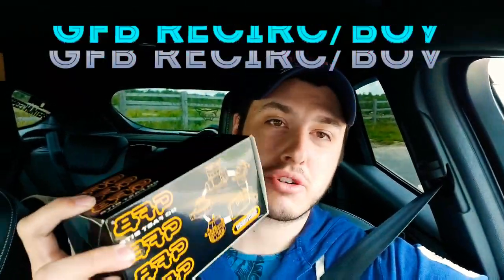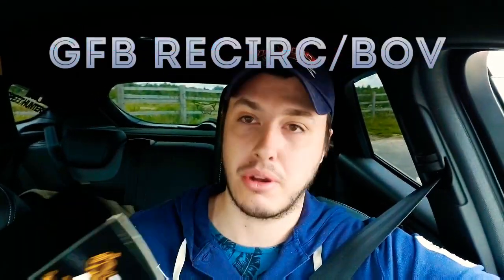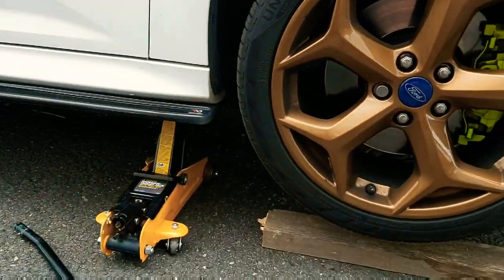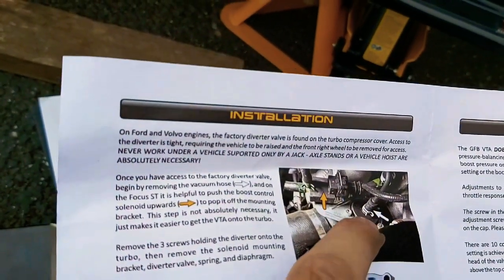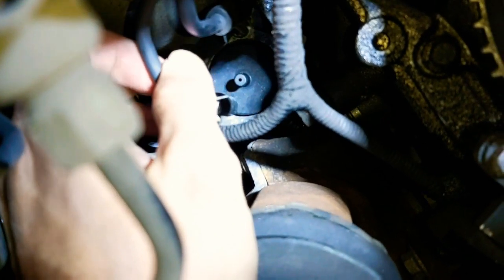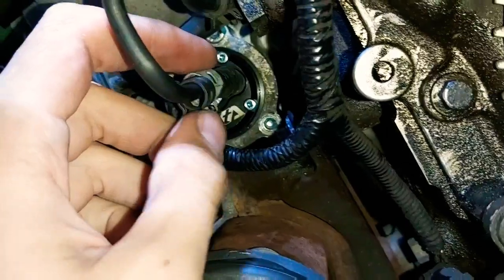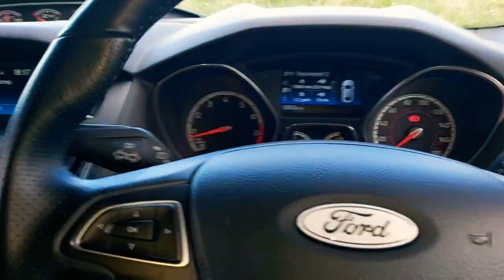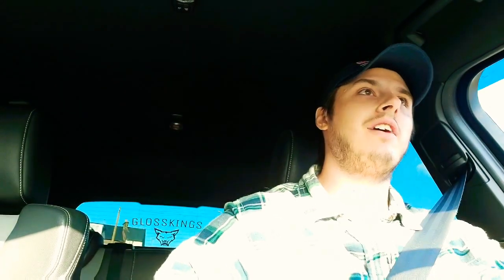GFB Blow Off Valve Install & First Impressions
Installation video of me fitting the GoFastBits Blow off/Recirculation Valve

Links:
Carenhancementsuk.co.uk
Demon-tweeks.com

Tools Needed:
Jack +Axle Stand/s
Tyre Iron or Equavelent
Pliers
5mm Allen Key

officialpackmentalityuk
st_jezeky

RUDE - We Believe
Trash Lord - October

Hope you guys learn something new and enjoy the video!